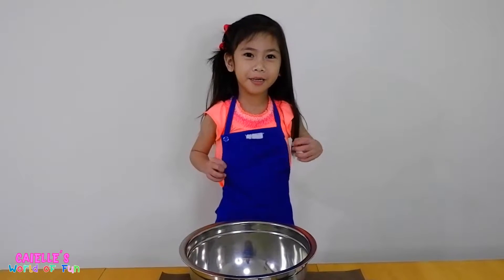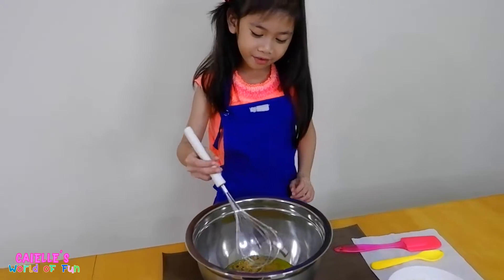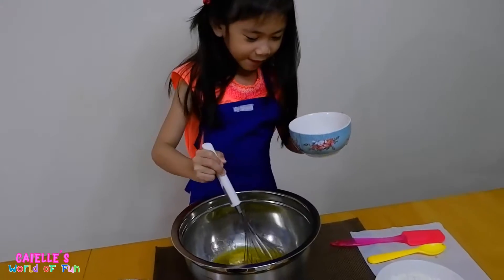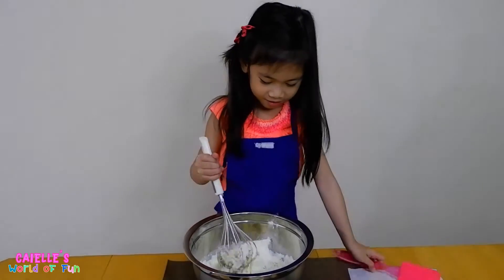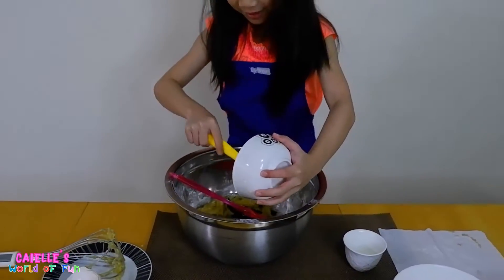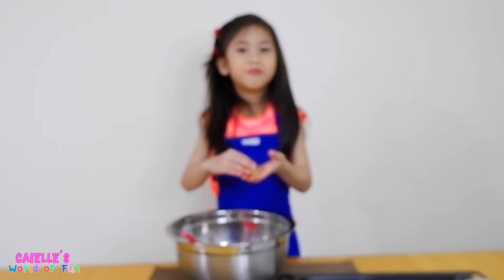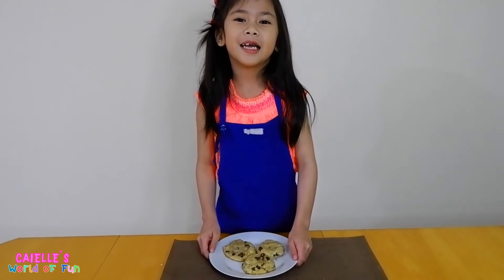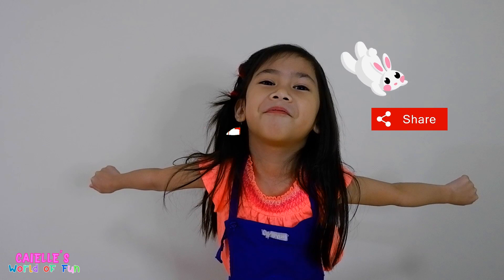How to Bake Chocolate Chip Cookies | Caielle's World of Fun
Learning how to bake / cook your favorite snack is indeed fun!
Today, Caielle will show how everyone how to bake chocolate chip cookies… the easy way.
Kids will surely love this and they can do it with their parents too!

Enjoy watching and munching!

INGREDIENTS
1/2 cup butter
1/2 cup granulated sugar
1/4 cup brown sugar (packed)
2 teaspoons vanilla extract
1 large egg
1 3/4 cups all-purpose flour
1/2 teaspoon baking soda
1/2 teaspoon kosher salt
1 cup semisweet chocolate chips

INSTRUCTIONS
Microwave the butter for about 40 seconds. Butter should be completely melted but shouldn't be hot.
In a large bowl, mix butter with the sugars until well-combined.
Stir in vanilla and egg until incorporated.
Add the flour, baking soda, and salt. Please read the recipe note about properly measuring flour.
Mix dough until just combined. Dough should be soft and a little sticky but not overly sticky.
Stir in chocolate chips.
Scoop out 1.5 tablespoons of dough (medium cookie scoop) and place 2 inches apart on baking sheet.
Bake for 7-10 minutes, or until cookies are set. They will be puffy and still look a little under-baked in the middle.